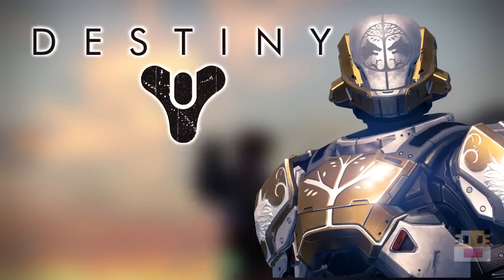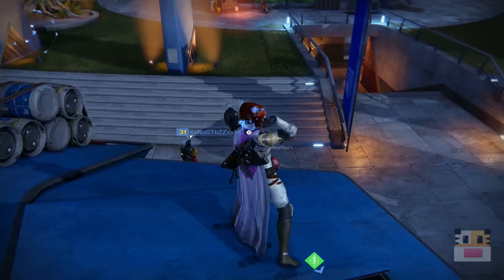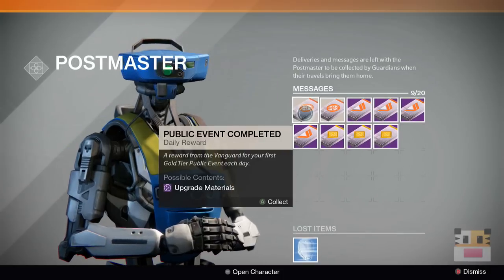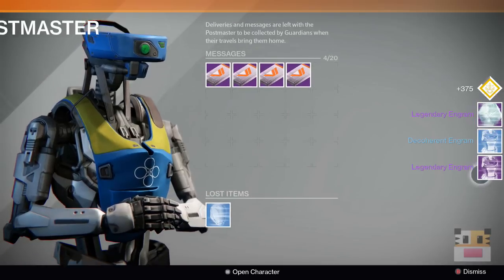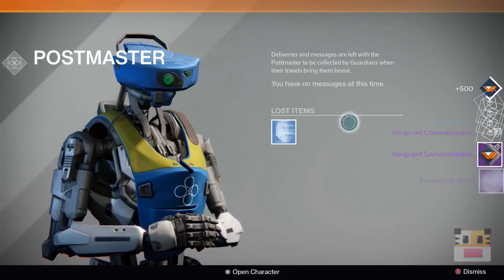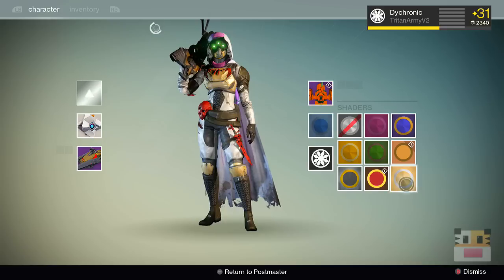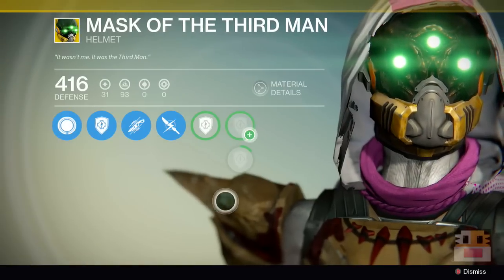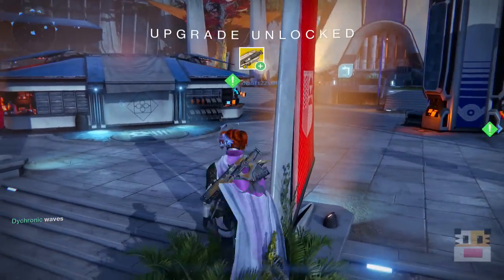Destiny Engrams - "Postmaster Package Opening" of 9+ Packages (Destiny Engrams and Legendary Guns)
Destiny Engrams from Postmaster Package Opening of 9+ Packages with Destiny Engrams and Legendary Guns. On this Destiny video I open 9+ postmaster packages in a row and get Cryptarch packages, New Monarchy package, Vanguard package and many strange coins and legendary guns. Destiny Rare loot and Destiny Legendary loot can be best acquired in the strike playlist at higher level. Destiny Exotic Engrams can be only acquired from the Xur for purchase with Motes of Light.

Join Freedom!
 - No lock in contract
 - High CPM